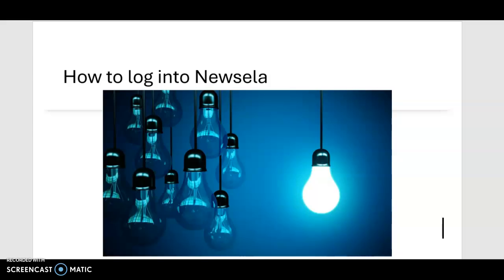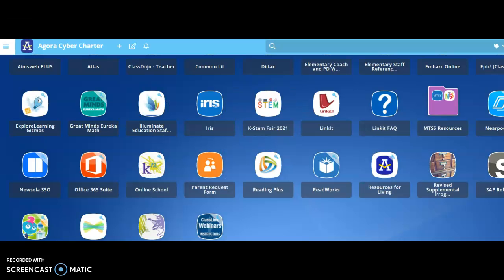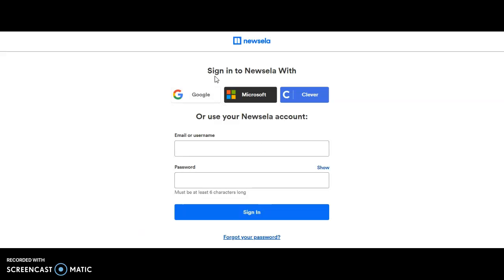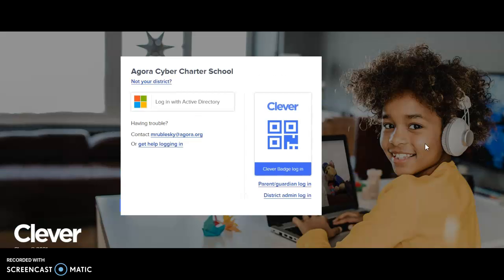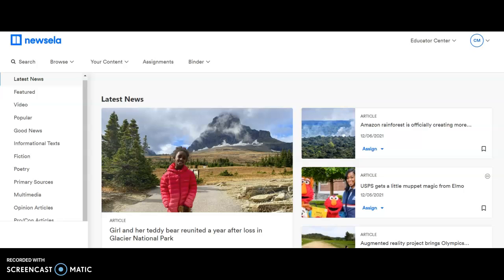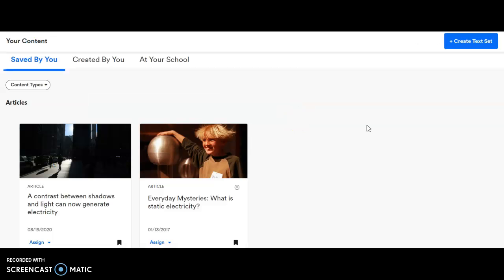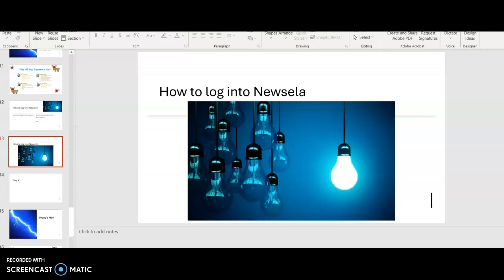Log into Newsela